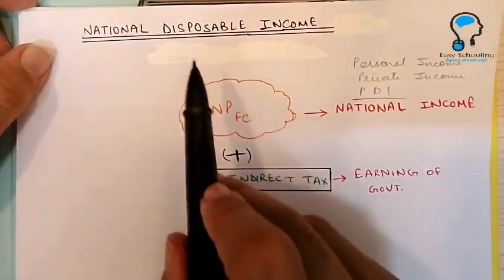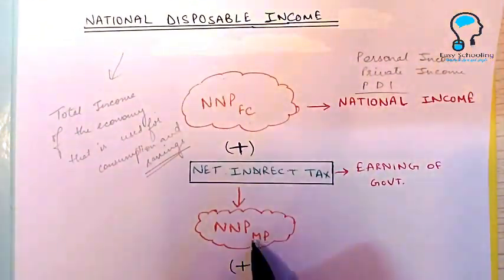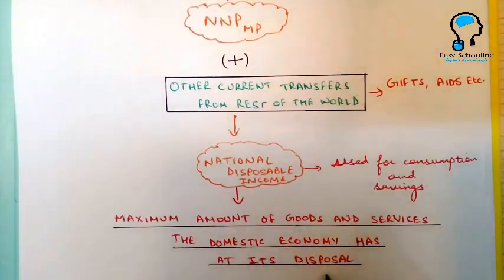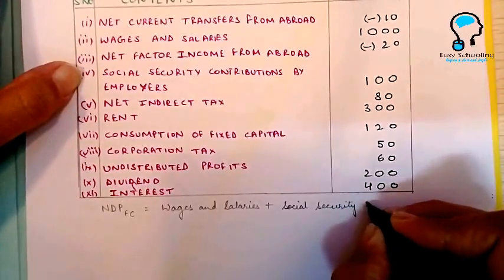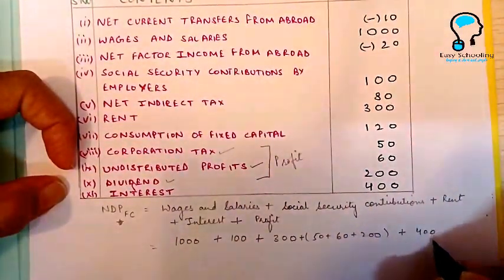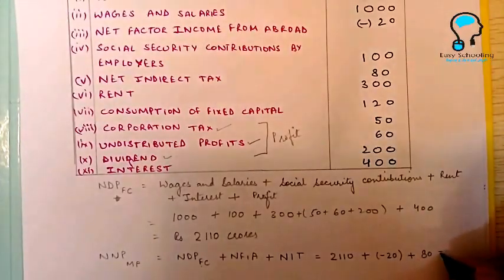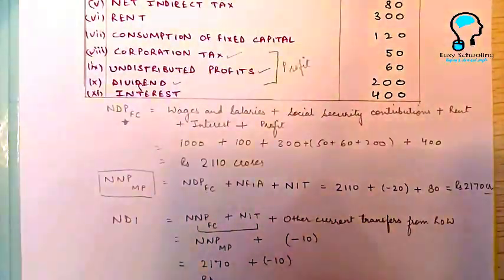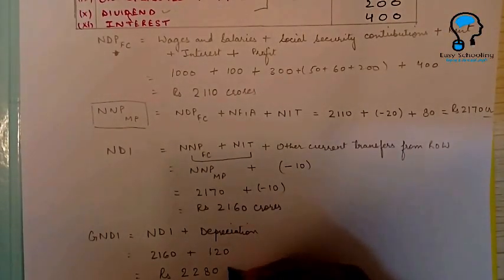Class 12 Macroeconomics (National Disposable Income) National income accounting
Class 12 Macroeconomics - Meaning of National Disposable Income and Calculation of National Disposable Income with solved numerical example. Best and Easy explanation.